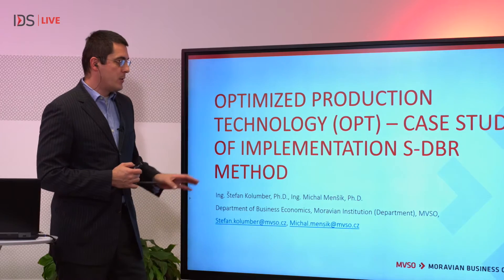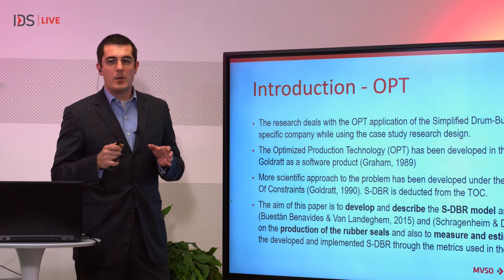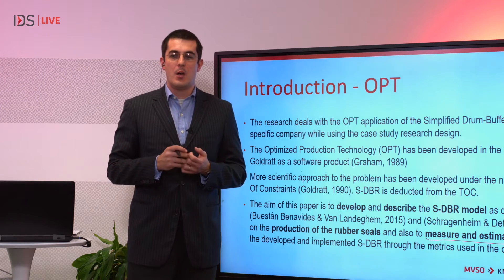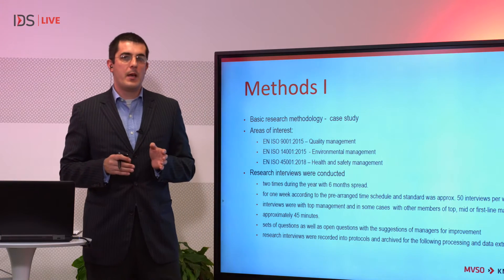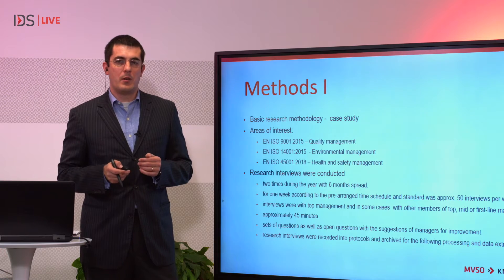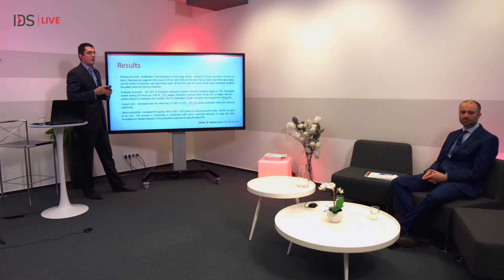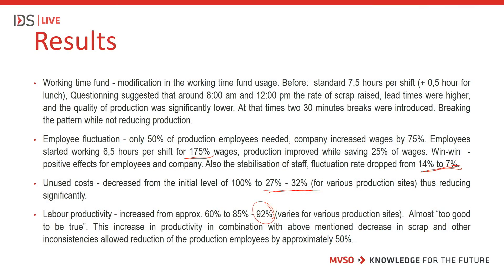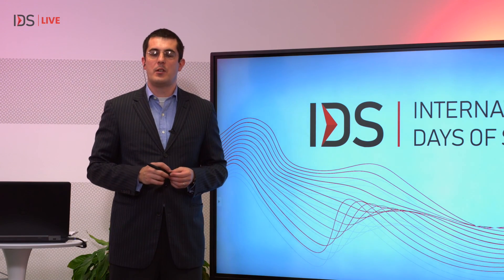Optimized Production Technology (OPT) – Case Study of Implementation S-DBR Method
Speaker: Michal Menšík